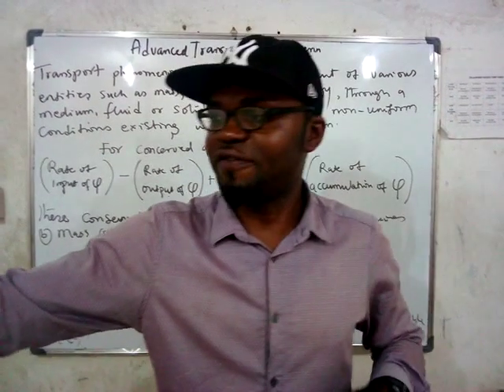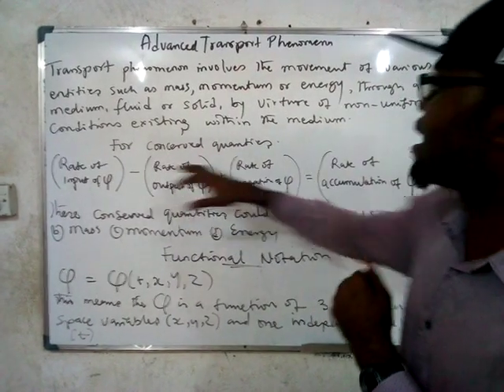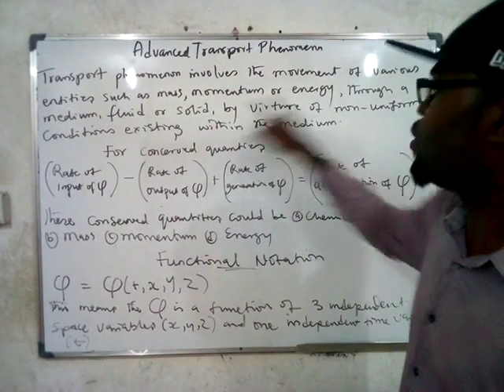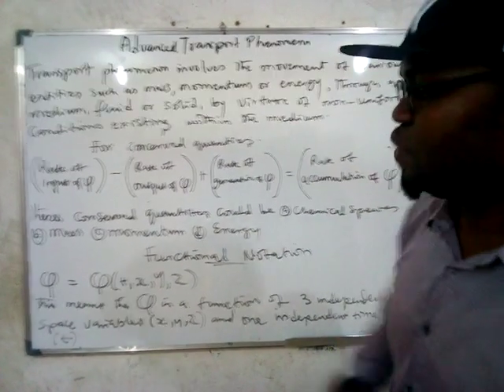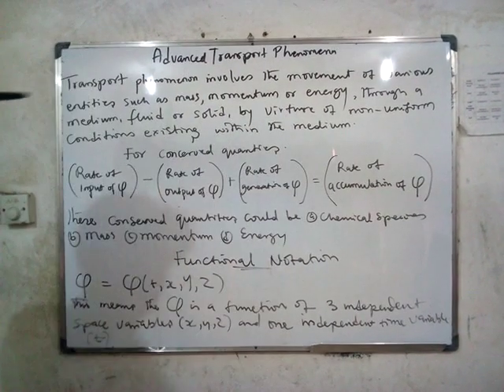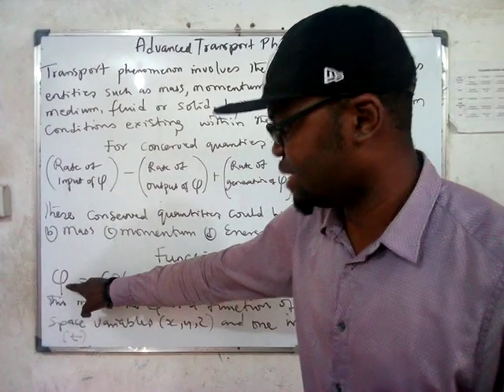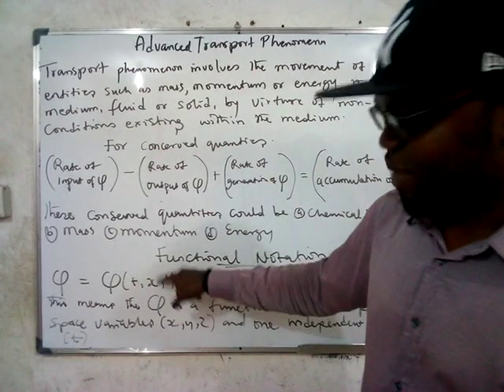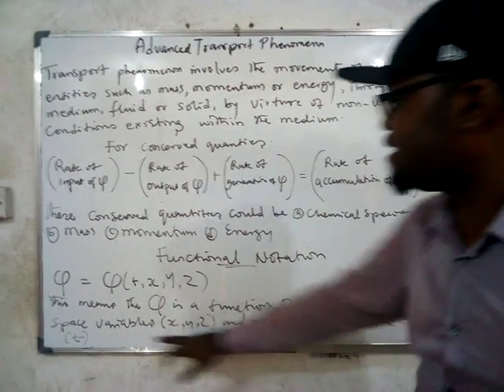Transport phenomena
Transport of energy, mass and momentum explained by augustine emeka